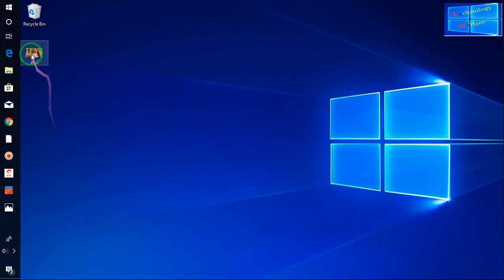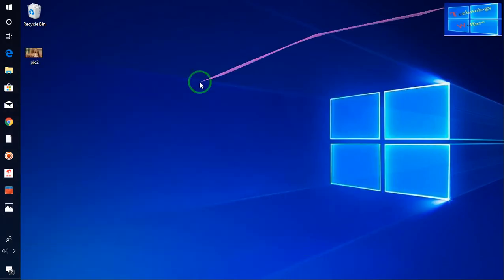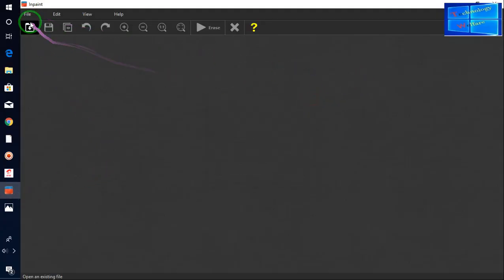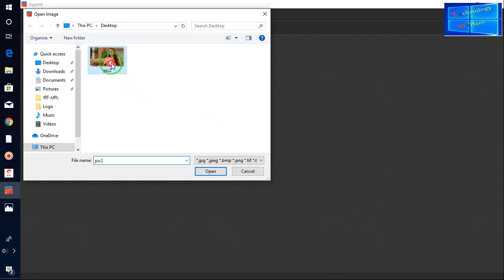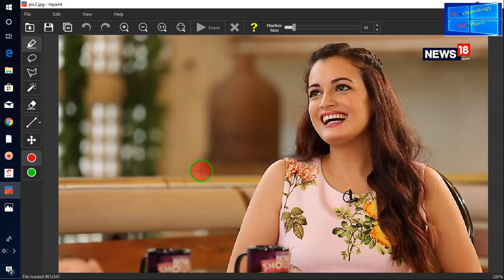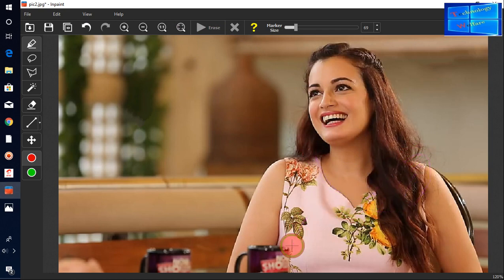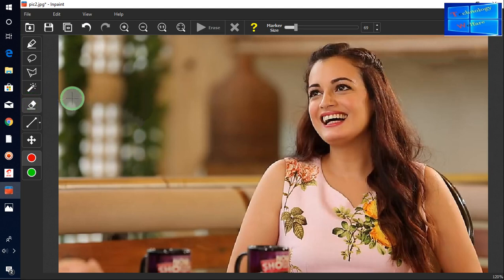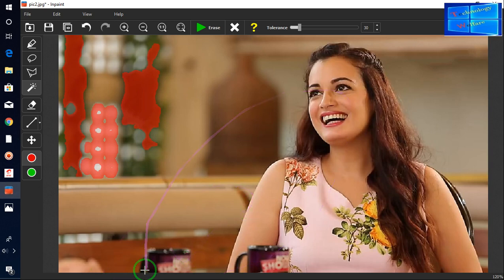How To Remove ANYTHING From a Photo by This New Technique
In this video, you will learn how to remove anything from a photo in this technique

We will use three techniques that will allow you to remove distracting objects from your photos. The first two techniques in this tutorial will allow you to remove small things from your photos. While the third technique will be more advanced and will allow you to remove anything from a photo using it

Inpaint will magically fill the selected area with intelligently-generated textures pulled from the surrounding image data. Go to our Tutorials page and see for yourself how easy it is for anyone to do with just a few simple steps. Download our Try-Before-You-Buy demo and use it on your own photos!